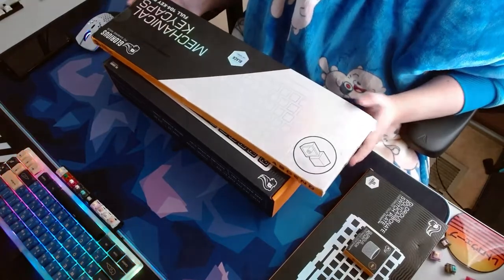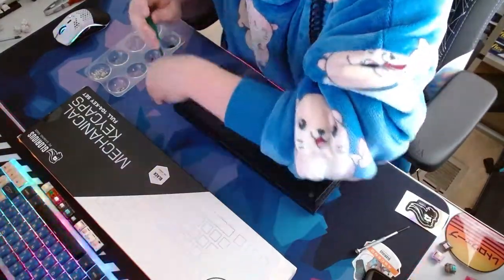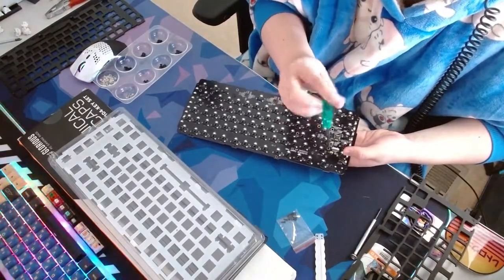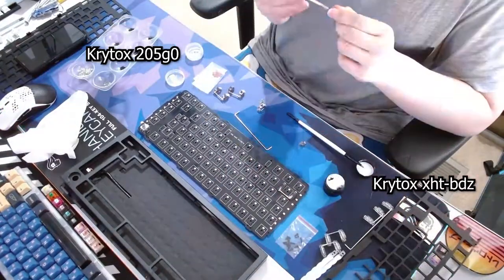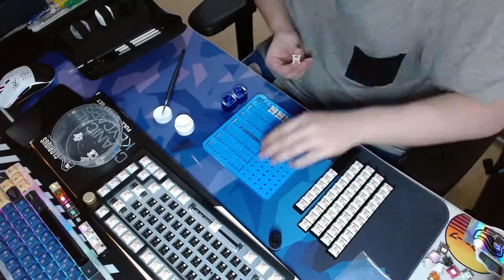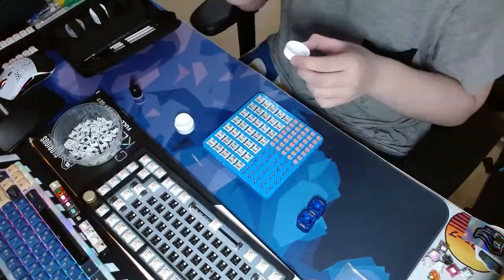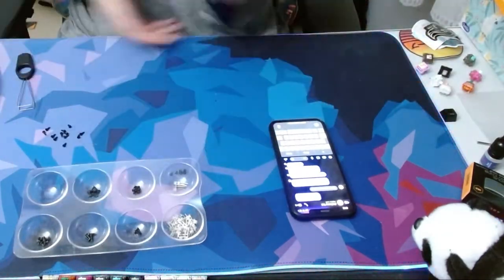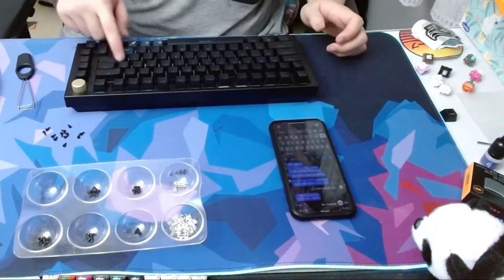Building Glorious GMMK with Polycarbonate plate and Holy Pandas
Hey guys! Hope you enjoyed today's video. Listed below will be all the components of today's build.

Keyboard: Glorious GMMK Pro
- Polycarbonate plate
- No standoff screws
- No foam
- No screws to secure the plate to PCB.
- Durock V2 Stabilisers, space bar holeee modded
- Drop Holy Pandas
- Gold Knob

Equipment:
- Krytox 205g0
- Krytox XHT-BDZ
- KBDfans Switch lube station
- KBD fans lube tool collection (Brush, Stem holder, Tweezers)
- Screwdriver